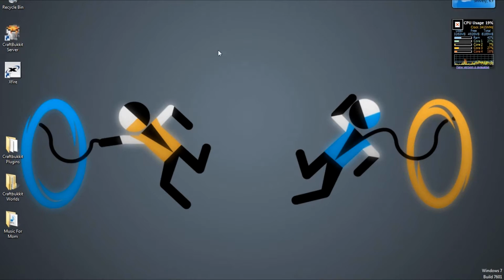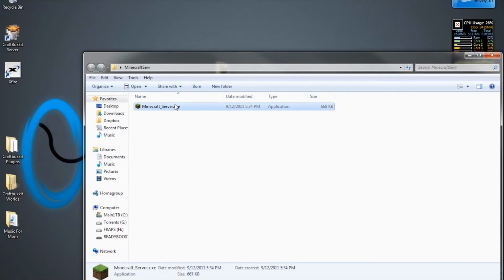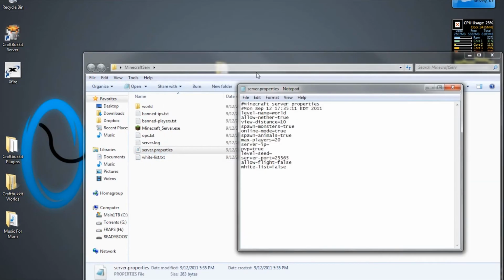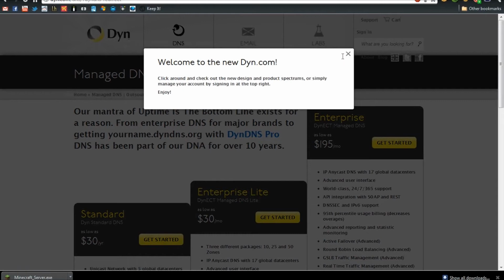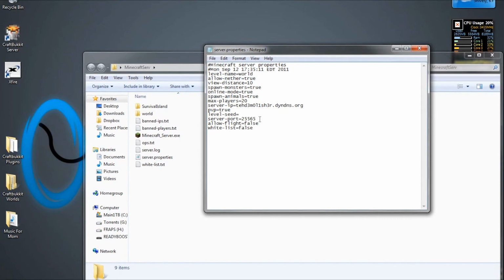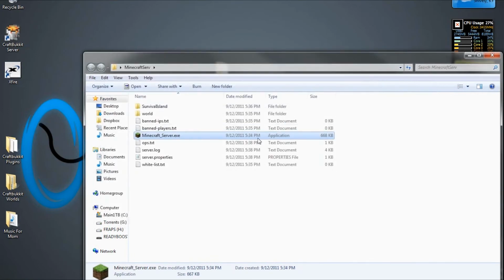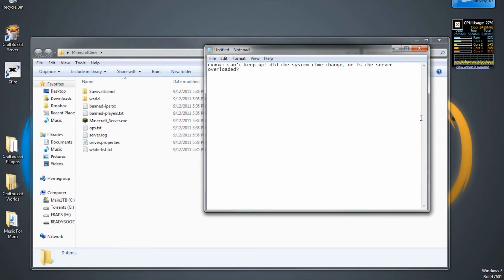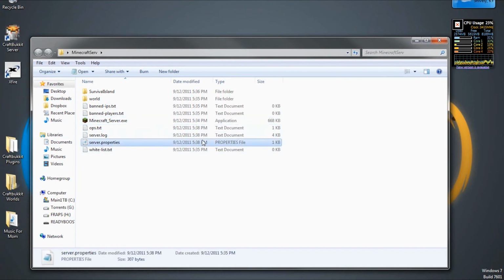Vanilla MineCraft Server Tutorial